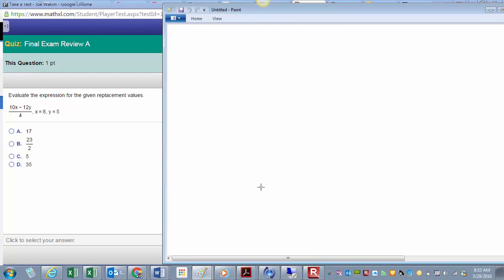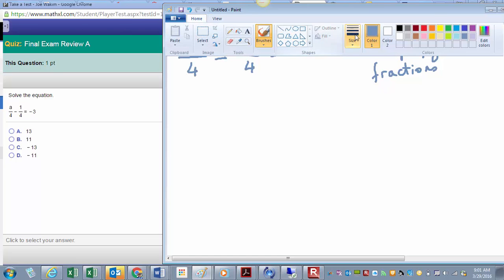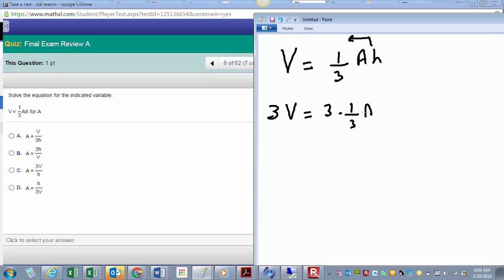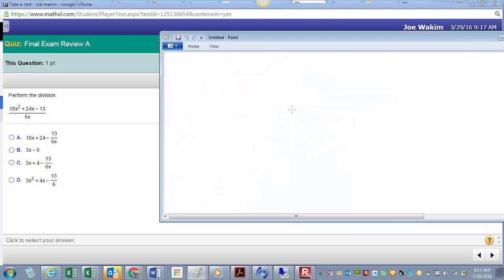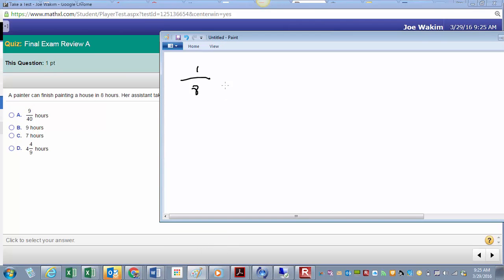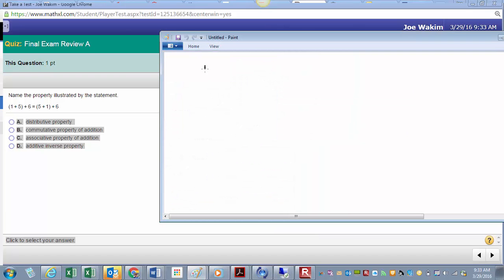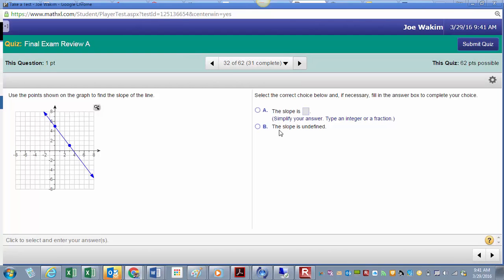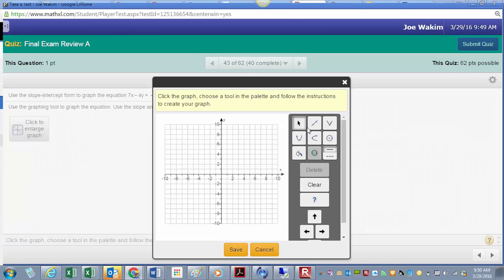Review Final Exam 0028